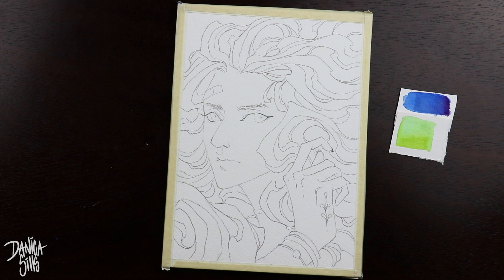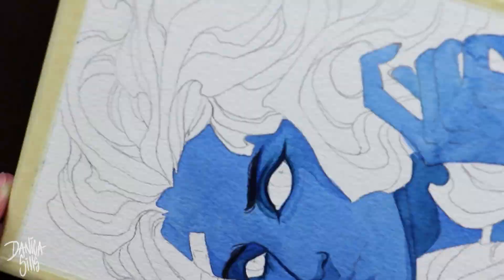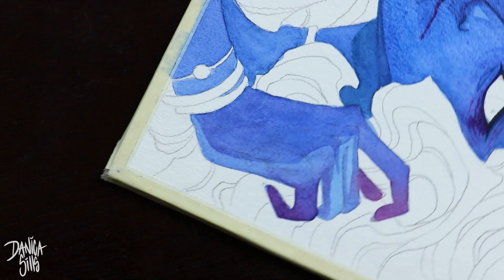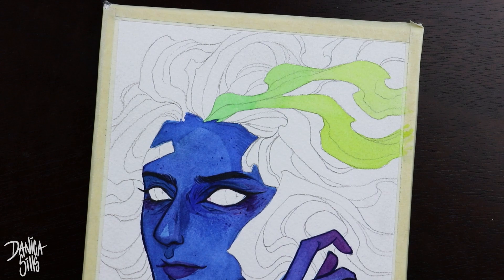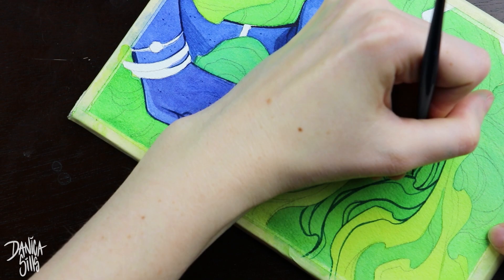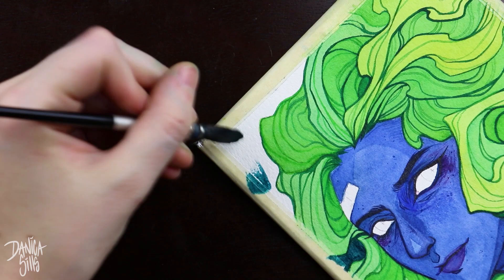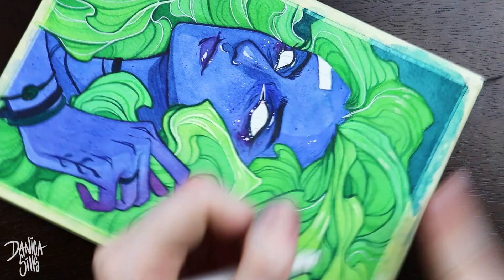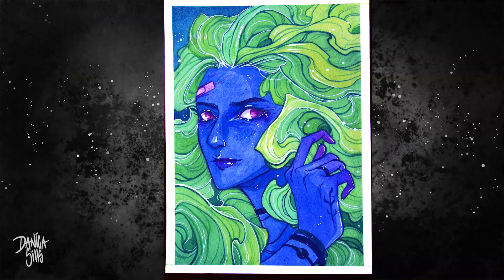NAINA • Trying out New Color Palettes • Watercolor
• M. Graham Watercolor Paint, Quinacridone Violet

• Digital Load-out •
Cintiq 13HD Pen Display:

Photoshop CC

Blue Yeti USB Microphone - Blackout Edition: